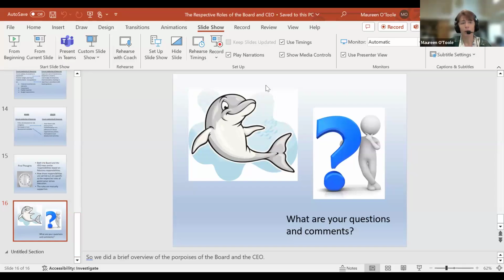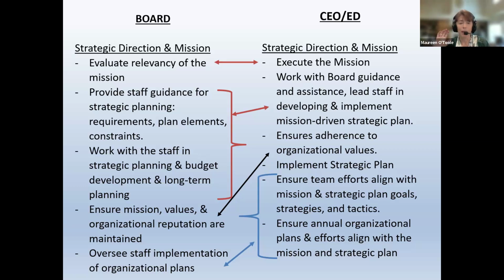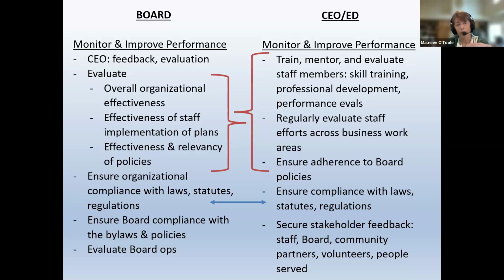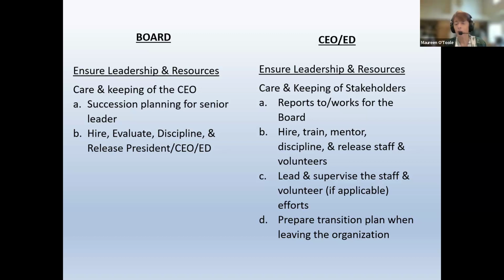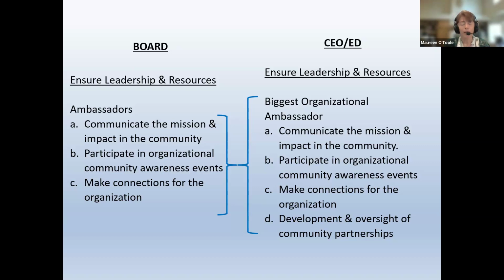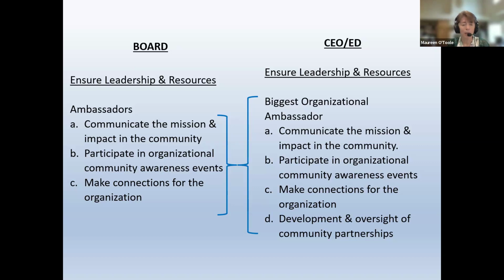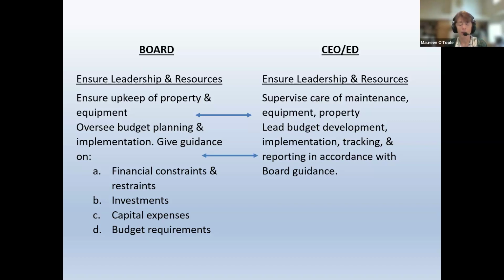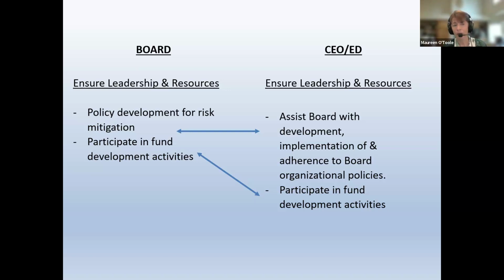Who Does What in a Nonprofit? Understand the Role of Board Governance Versus Staff Operations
The Nonprofit Success Lab is a place to learn and ask questions in a supportive environment with a host of nonprofit experts to resource you.  Today, youʻll learn the differences between the roles and responsibilities of directors versus staff, so they collaborate effectively to lift the organization. The expert for this presentation is Maureen O’Toole.

Thrive Together provides 3 primary buckets of consulting services: Operations, Leadership, Strategy.  The Thrive Together Consulting services are designed with your team to enhance efficiency, streamline processes, and optimize resource allocation.